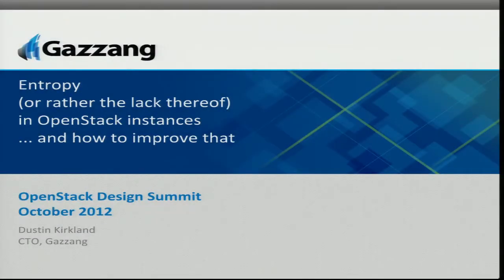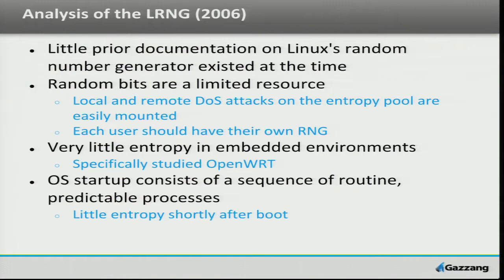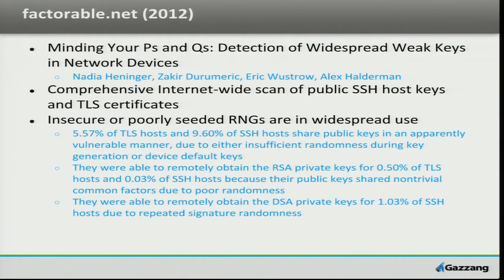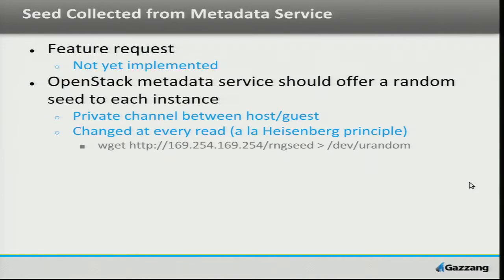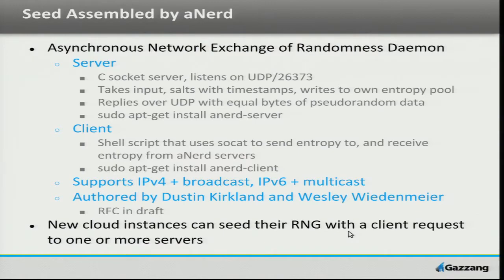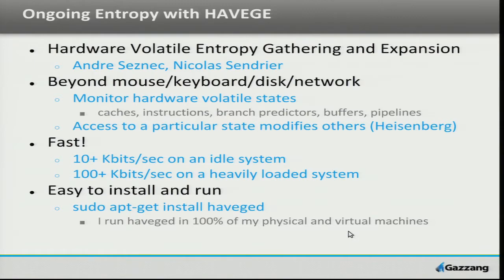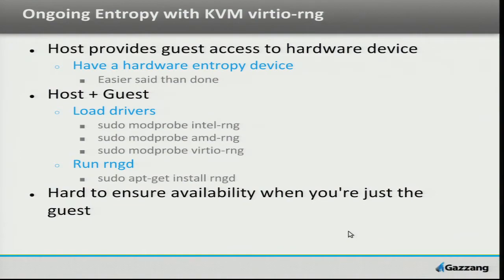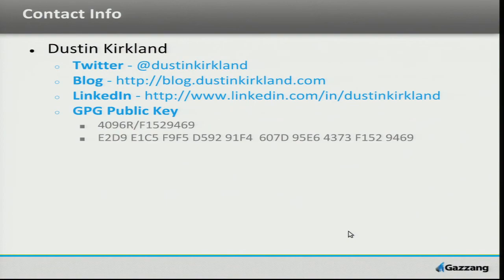Entropy or lack thereof